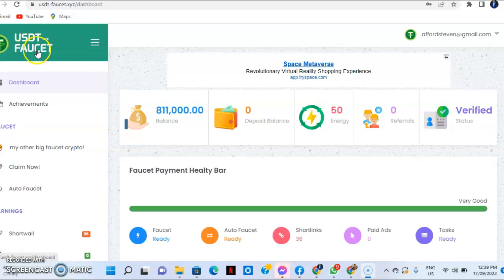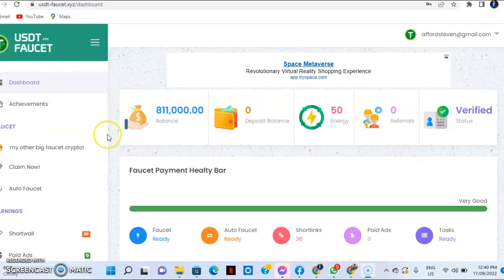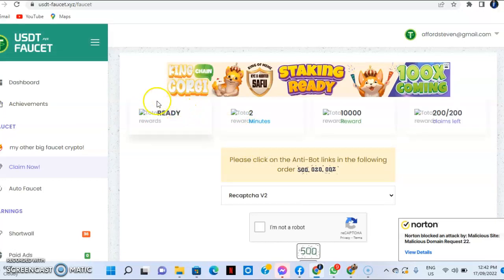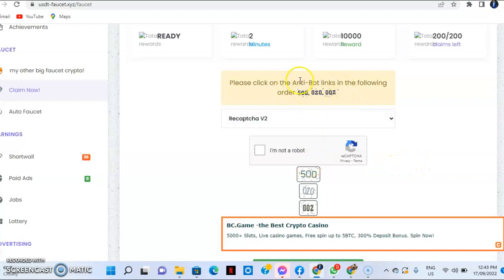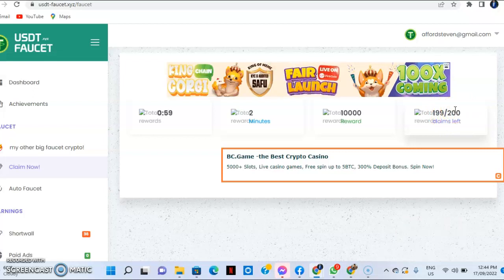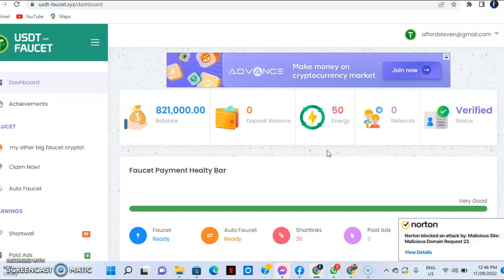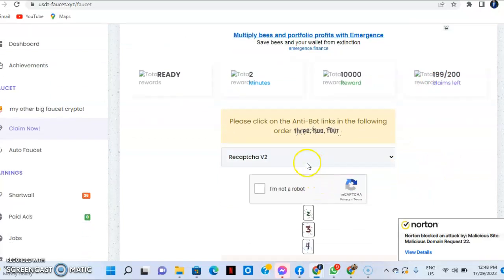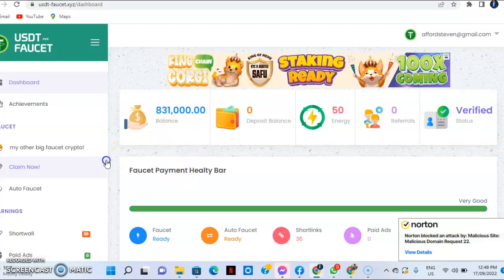OMGOD The Crypto Fuacet is Wide Open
The word Faucet reveals exactly what this great opportunity provides, and Im certainly mining my own fare shares of the great Crypto Blessings.
Like the rain that rains on everyone, the crypto blessings is a massive system of sharing this worlds wealth.